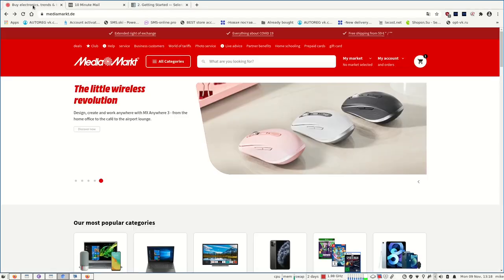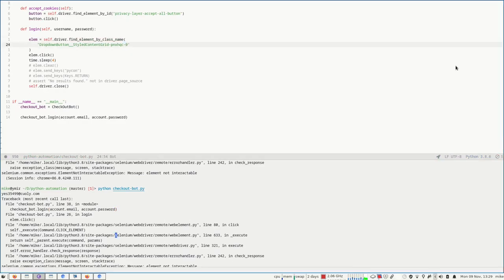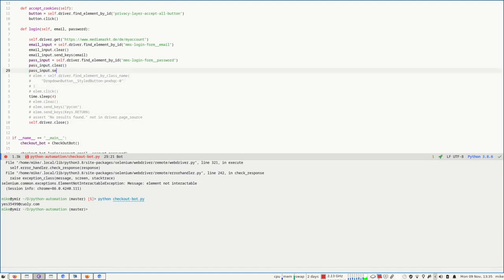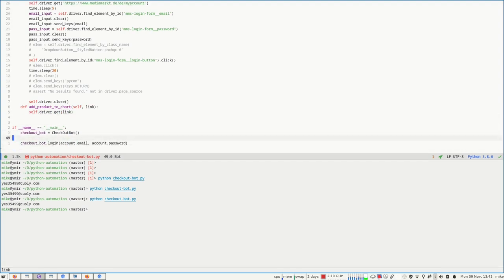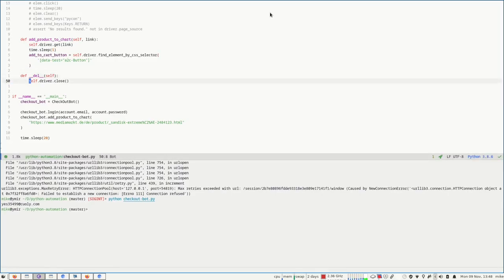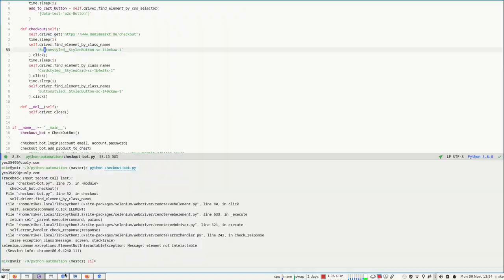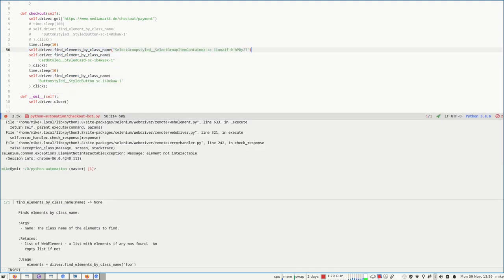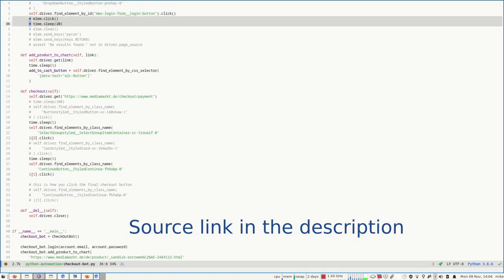Building an auto checkout bot with Python - selenium tutorial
In this tutorial I'll show you how to build a checkout bot with python for any websites, this is going to help you a lot during any sale with limited stock.